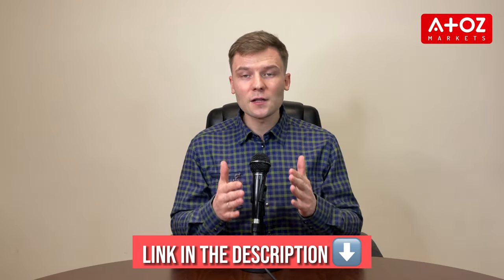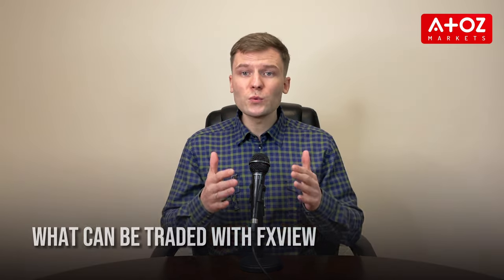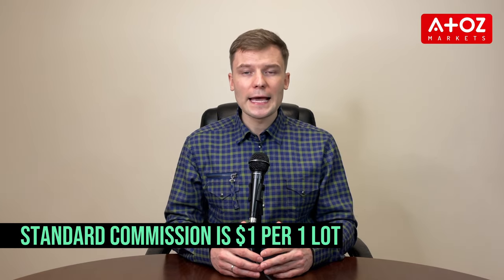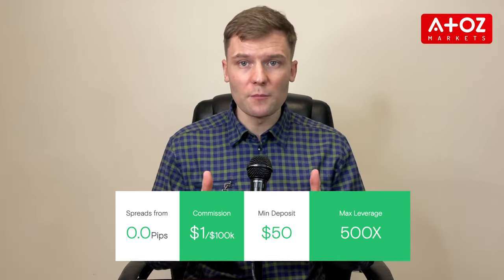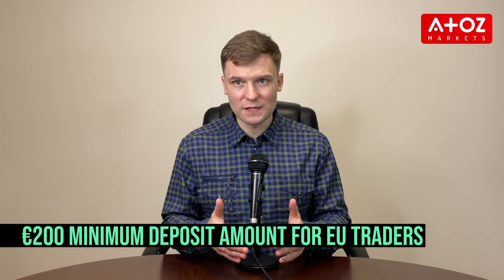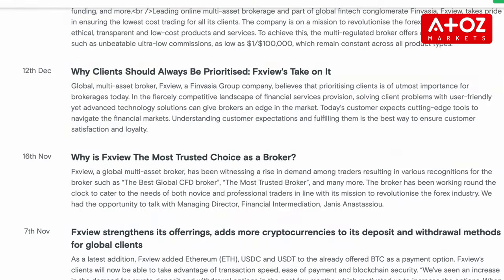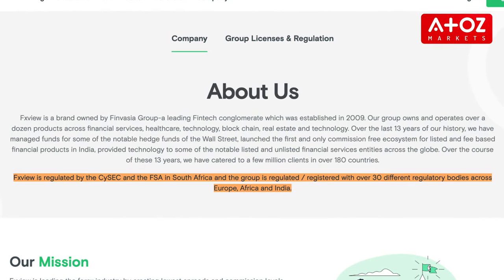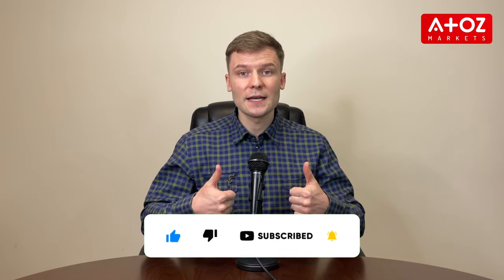Fxview Review 🎯 | 100% Deposit Bonus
In this video, the presenter provides a review of Fxview, a Forex and CFD broker. The video covers several topics, including what Fxview is, what traders can trade with Fxview, the types of accounts offered by Fxview, the benefits and drawbacks of using Fxview, whether Fxview is a scam or legitimate broker, and how good their customer support is.

The video also mentions that by following the link in the comments section, traders can unlock a 100% deposit bonus when they open an account with Fxview.

Open Fxview Live Account